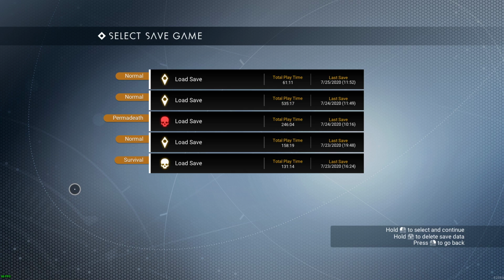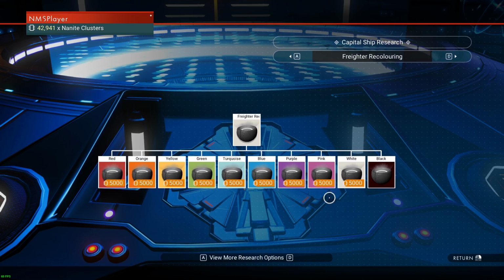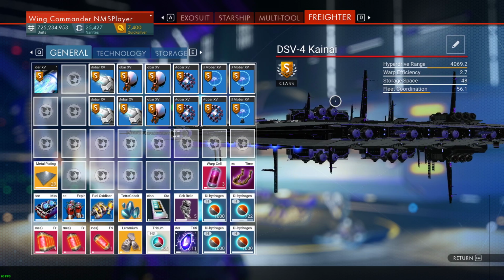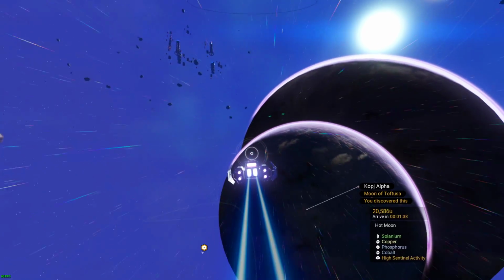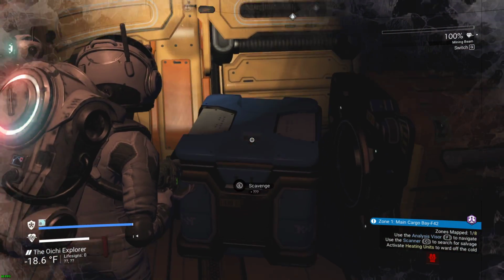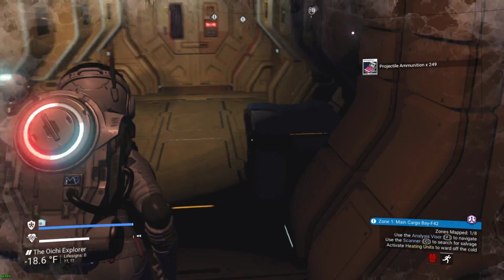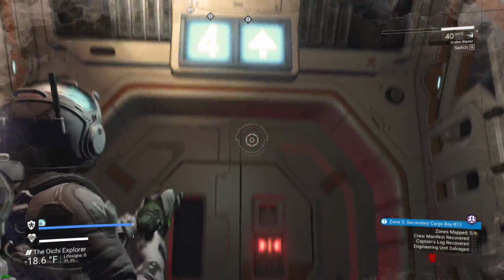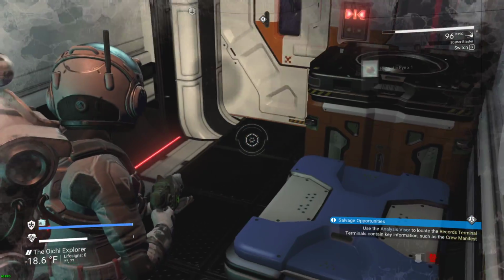No Man's Sky 2.61 Desolation Update Legacy Freighters VS New Freighters New Building Parts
Today on No Man's Sky 2.61 Desolation we look at legacy freighters and a new freighter and we go get some of the new building parts. There are 14 new building parts and you have to grind for them on the new derelicts freighters.   We manage to get three and put them on our newest freighter.